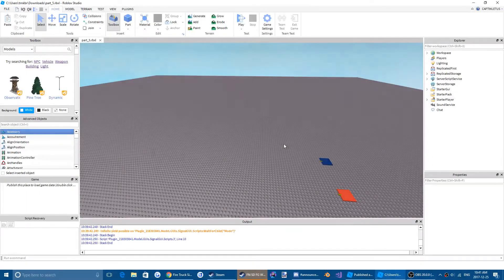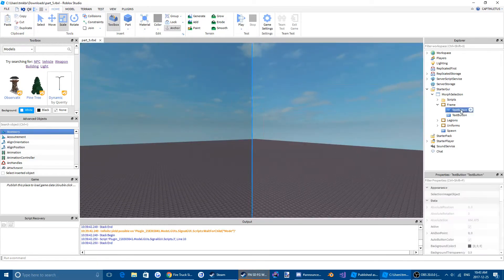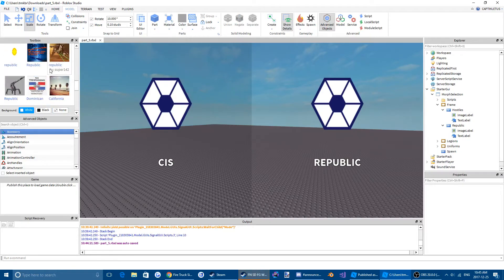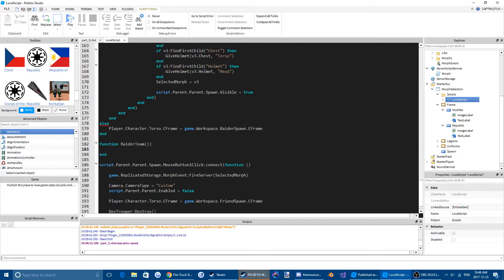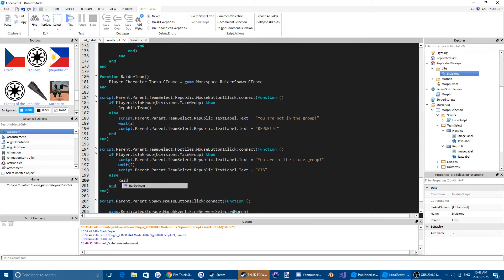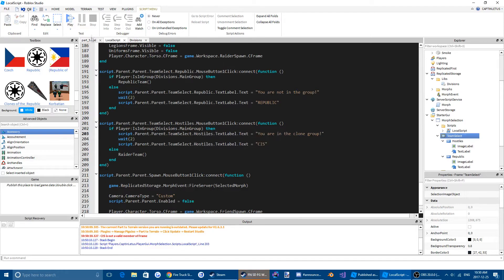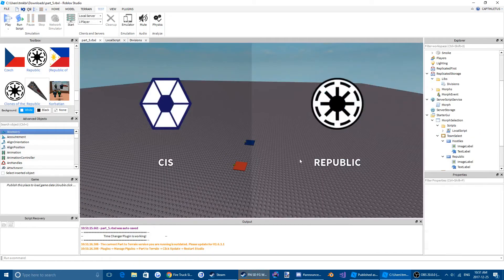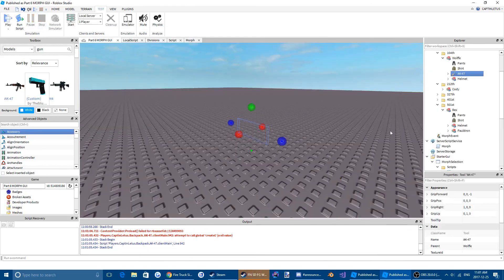STAR WARS - Morph Selection GUI [PART 6]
The Star Wars Series helps you get started with making your very own unique Star Wars-themed games on ROBLOX!

Do you need help with your code, or want to learn more?